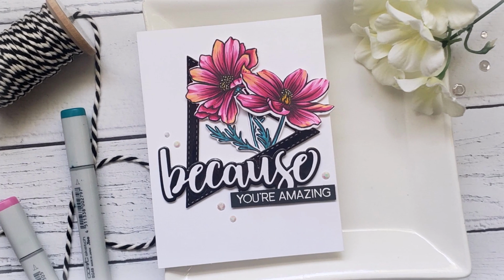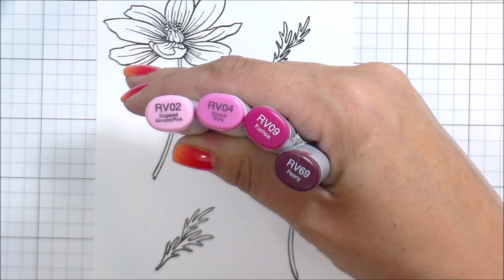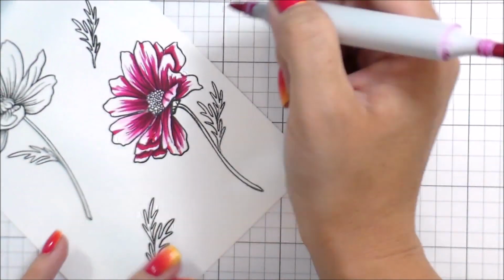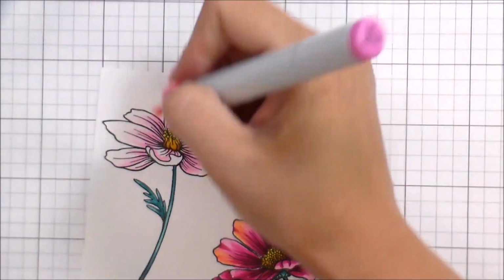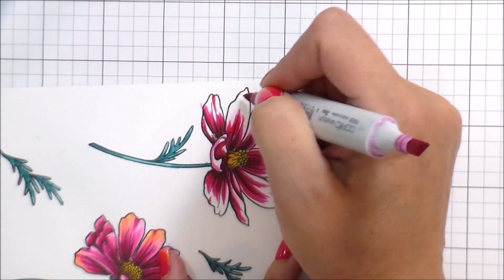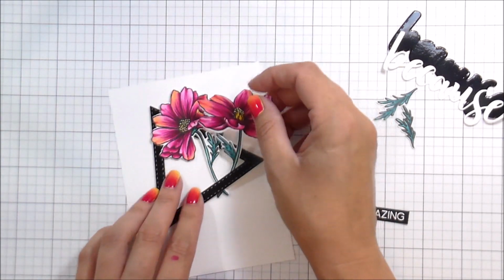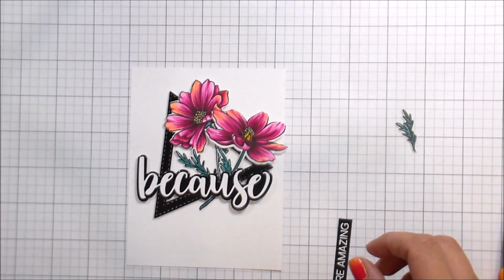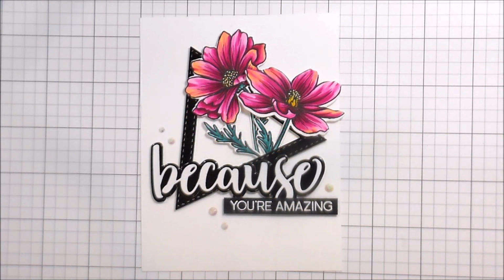Clean & Layered Geometric Floral Card with Kelly Latevola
Kelly Latevola shows to to create a clean and layered card combining geometric shapes with florals featuring our Double Stitched Triangles, Cosmos, and Because stamps and dies.